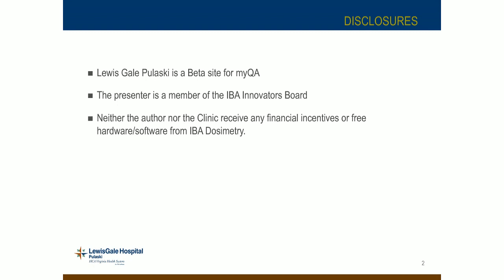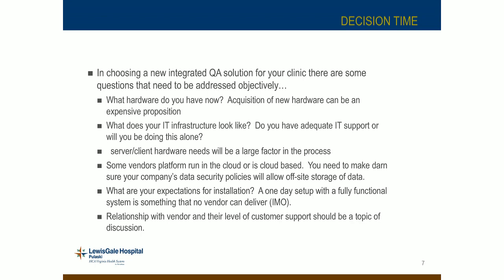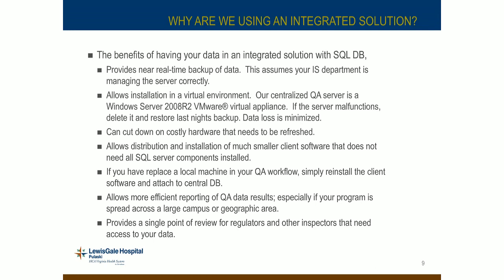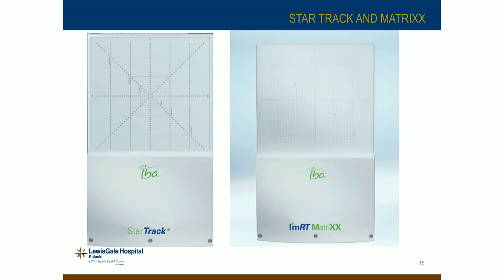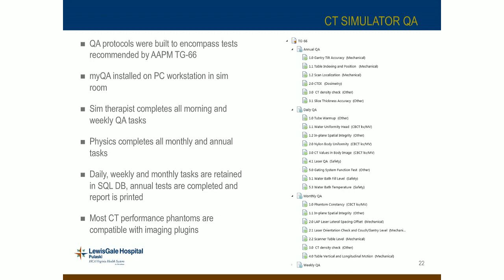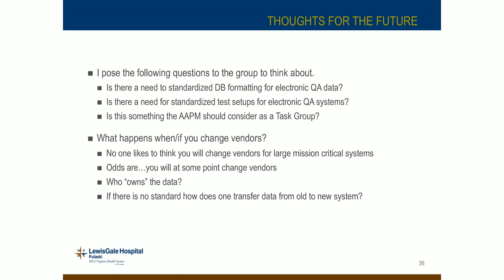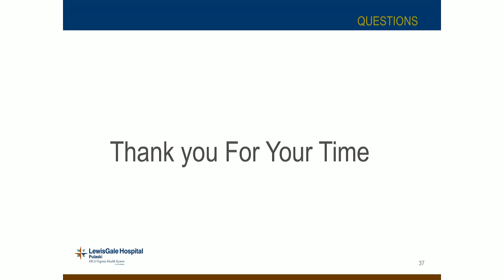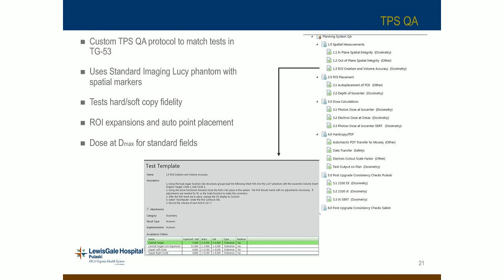Integrated Quality Assurance in RT - Webinar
myQA clinical implementation. Webinar presented by James P Nunn, MS, CHP, DABR, Senior Medical Physicist and Radiation Safety Officer, LewisGale Hospital Pulaski, USA.
The webinar was approved for one credit for CAMPEP, MDCB, ASRT